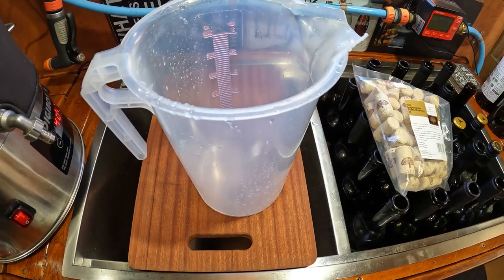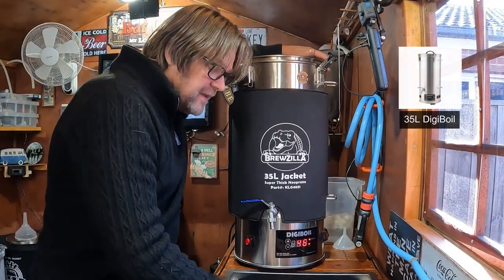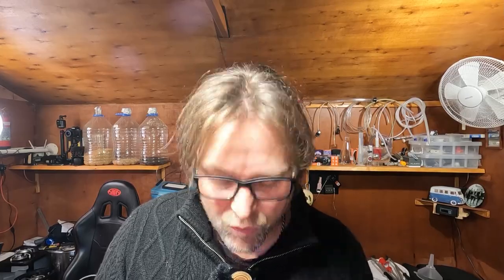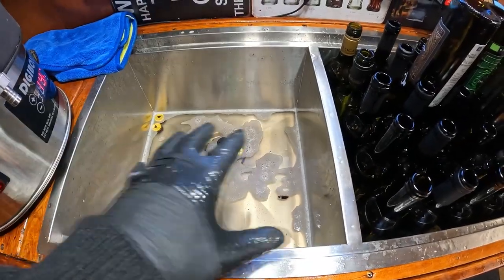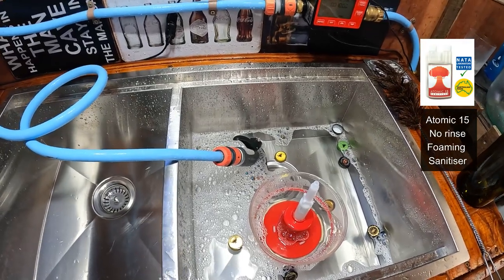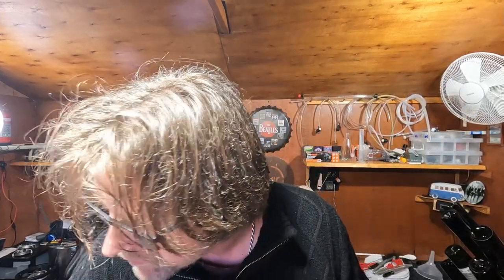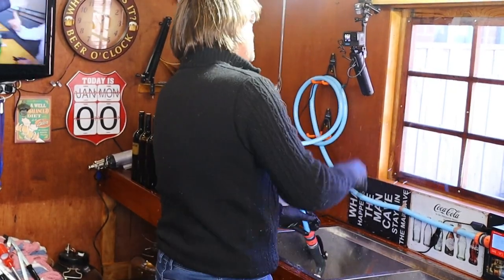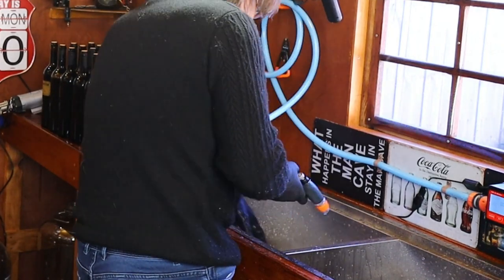"bottling Wine Is Easy And Fun! Here's What You Need To Get Started."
Taking the time today to show how I bottle my finished wine into cork bottles an what equipment is essential for success.

If you wish to send me stuff? Post to:
Pierre Verhulsdonk
79 Princes Hwy
Traralgon    3844
Victoria Australia
Consider supporting the channel::
Items I use in my videos:
Store I shop at:
Valley Hydroponics & Homebrew